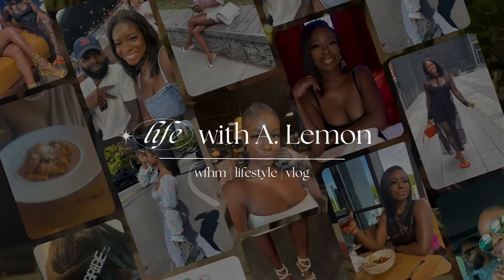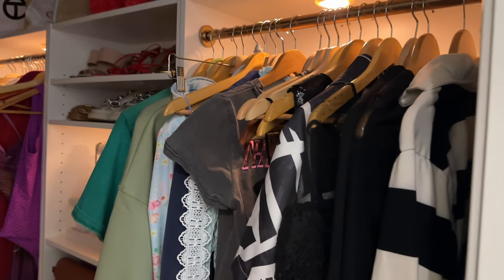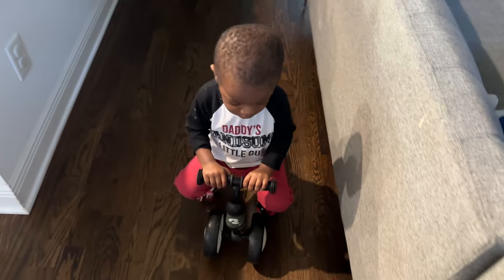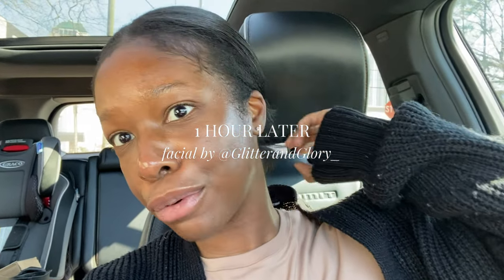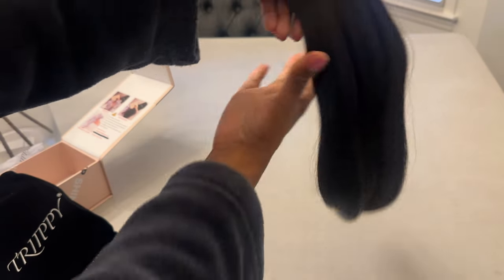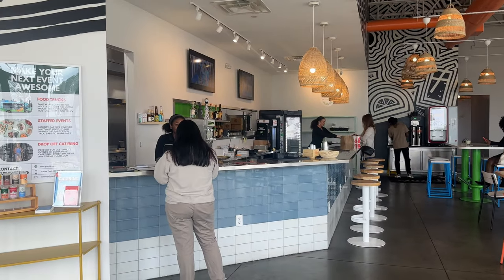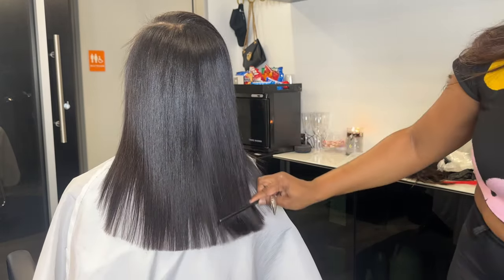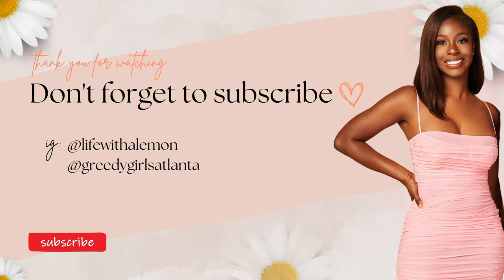Target Bookshelf Closet Hack Complete! | Weekend Self-Care Routine, Gym, Facial & Silk Press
In this video, I’m excited to share the completed viral Target bookshelf closet hack—it's a total game changer! I’ve transformed my space with this DIY project, and I couldn’t be happier with the results. Along with the home update, I’m prioritizing my self-care routine this weekend. You’ll come along as I hit the gym, get a rejuvenating facial, and treat myself to a professional silk press. Whether you're looking for home décor ideas, self-care motivation, or just love lifestyle vlogs, you’ll find something inspiring here.

Video links:

QQQ Jackets
QQQ bottoms
Shoe storage boxes
Snail mucin
Triippy clip ins
Gold tension rods
Closet lights

Scan or screenshot the QR Code (long press to access the link) to shop my LTK:

✞ Jesus saves.